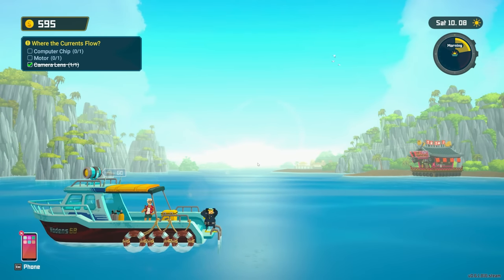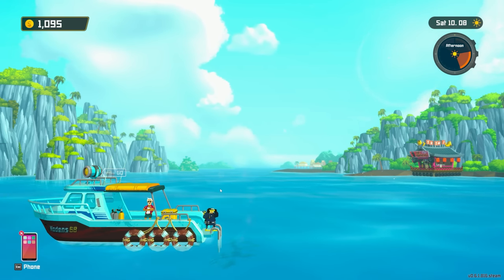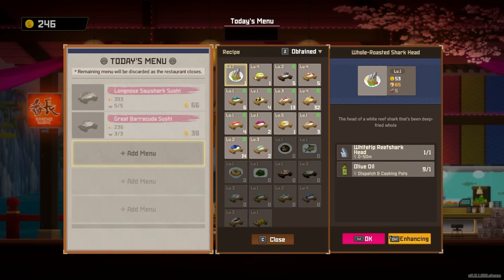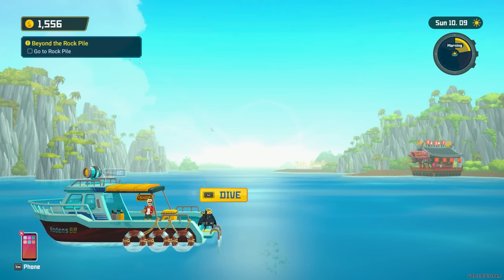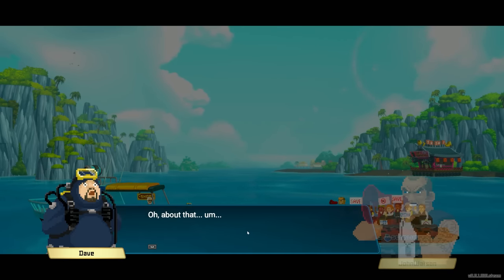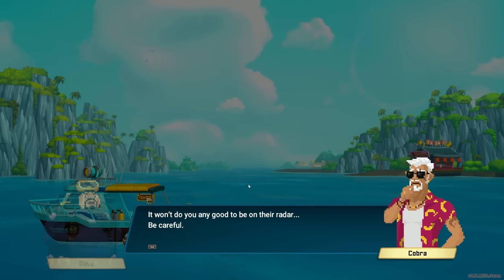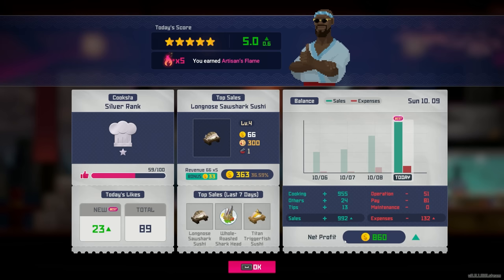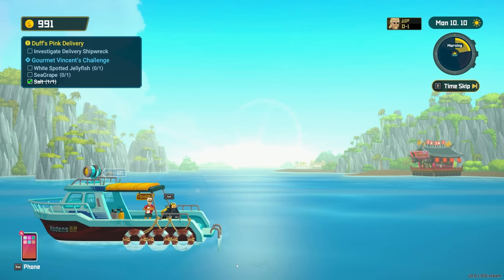Blasting Open The SECRET DOOR ! Dave The Diver [E3]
DAVE THE DIVER is a casual, singleplayer adventure RPG featuring deep-sea exploration and fishing during the day and sushi restaurant management at night. Join Dave and his quirky friends as they seek to uncover the secrets of the mysterious Blue Hole.